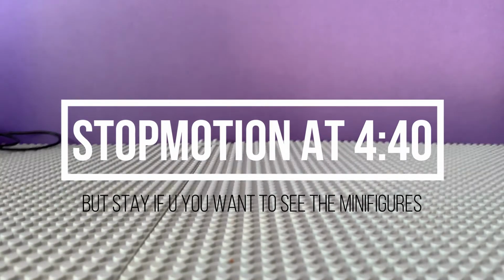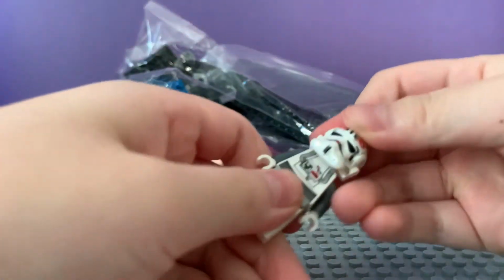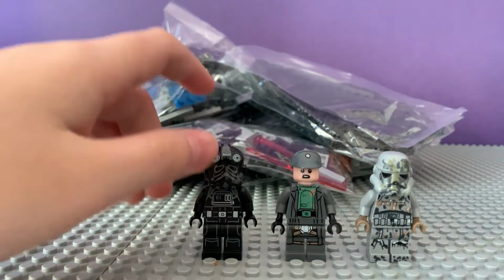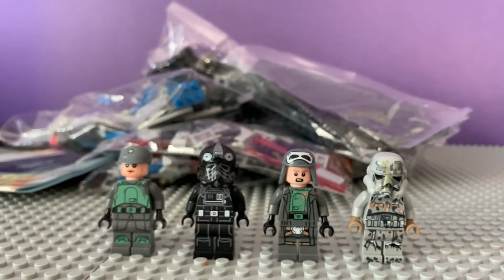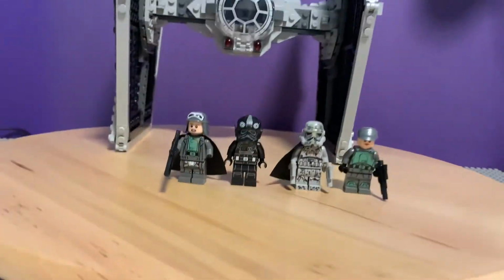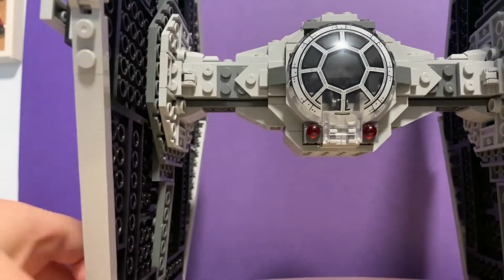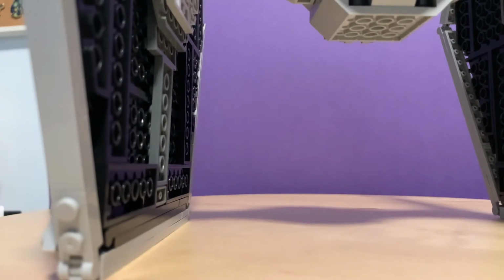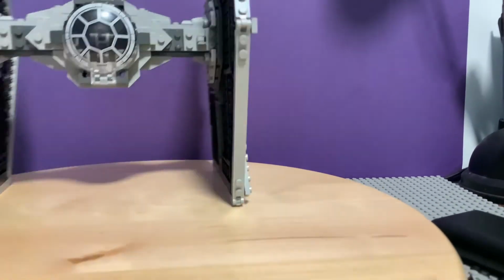Fake Lepin Star Wars Tie Fighter Review 75211